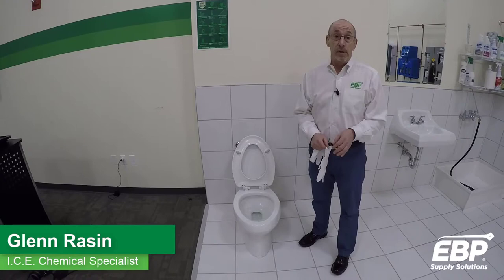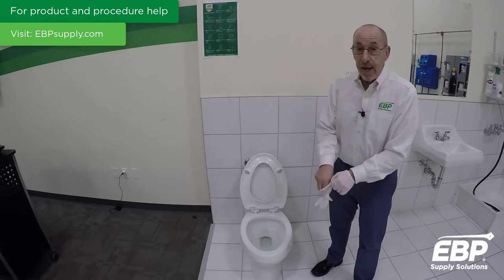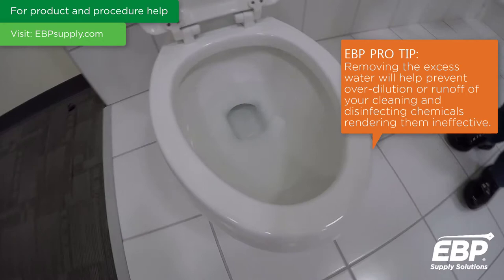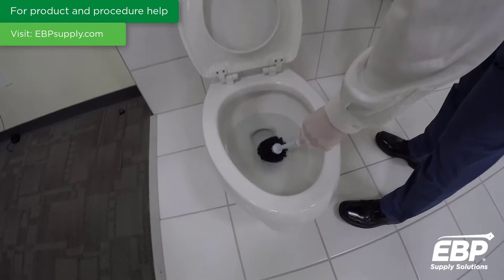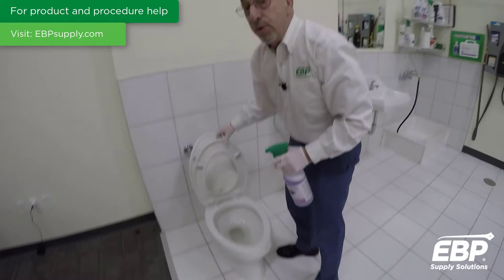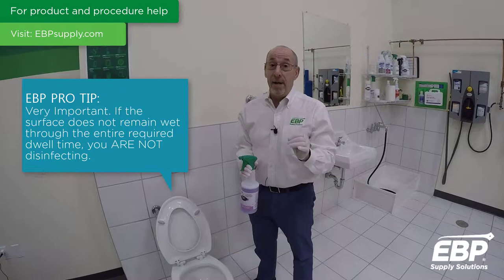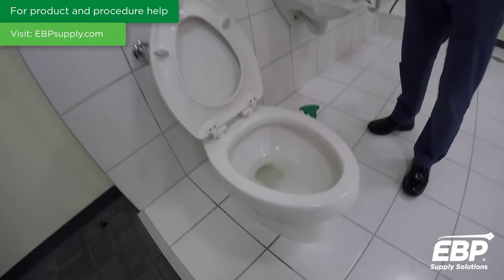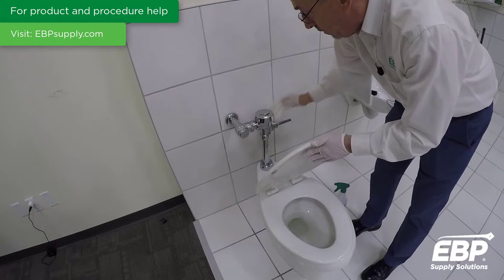How to Clean and Disinfect a Toilet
Toilets are one of the biggest pain points of a dirty restroom.  Dirty restrooms leave employees, customers, and visitors with a lasting negative impression. Stained toilets are quickly noticed and can harbor bacteria which produce those unpleasant odors. Thankfully, much of this restroom distress can be reduced through proper toilet cleaning procedures and the right tools.

Glenn Rasin, EBP Supply Solutions Training Academy CMI Certified Trainer walks you through the steps to cleaning a toilet properly.